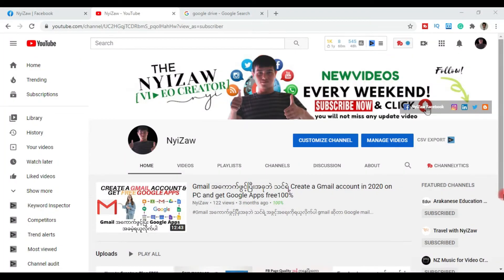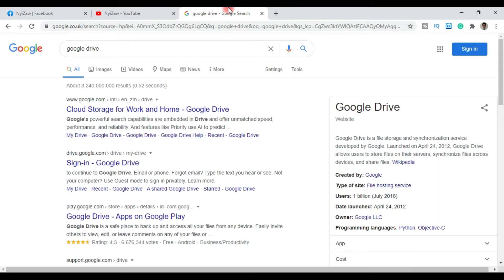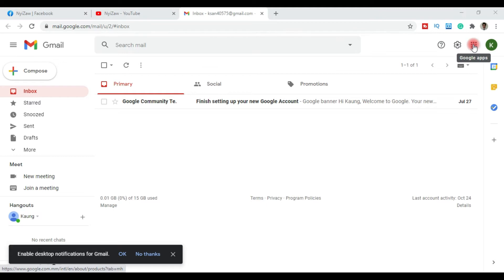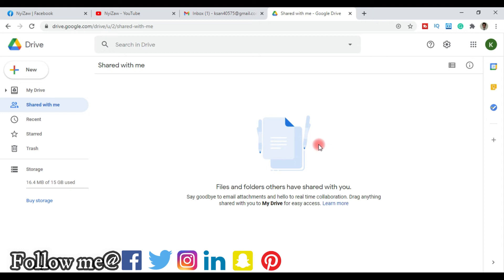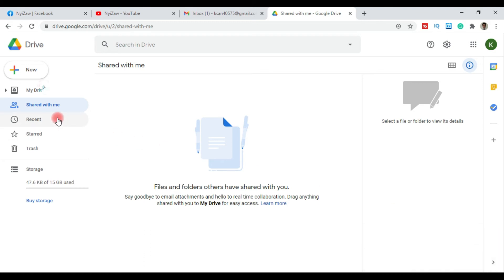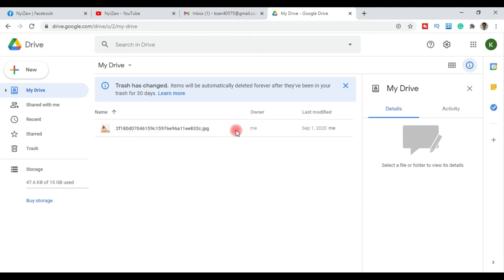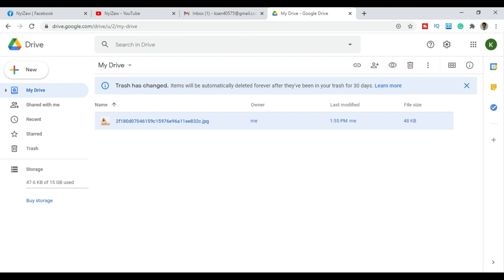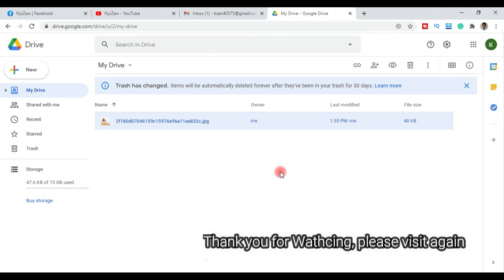How to Use Google Drive (GDrive)- Computer| Step by Step Beginners Tutorial| Google Drive Features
This video explains how to use Google Drive with Free and how to post or upload photos and file.folders with minutes.

Google Drive is owned by Google you just need to have a Gmail account then you can use it freely and safely. You can store files.